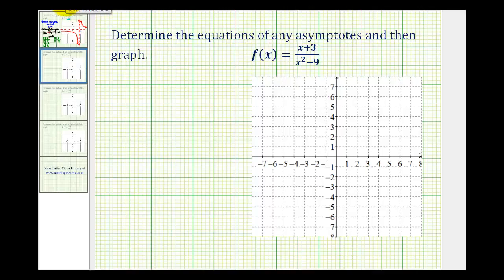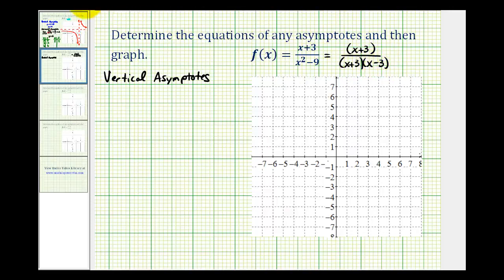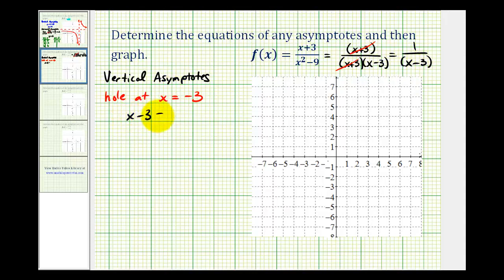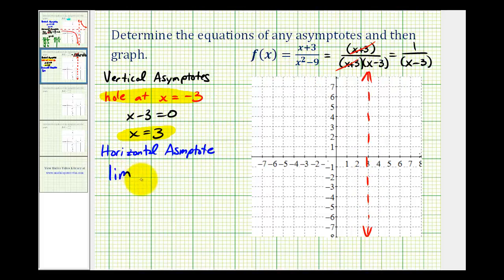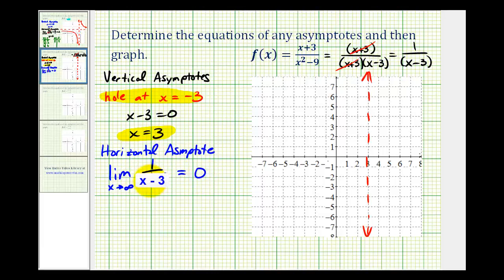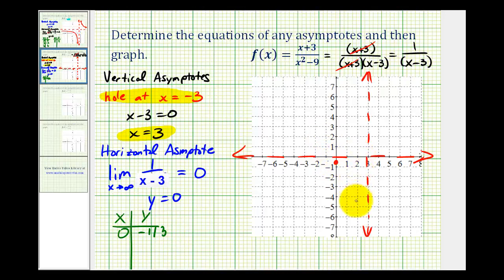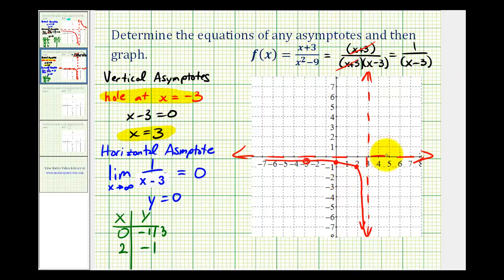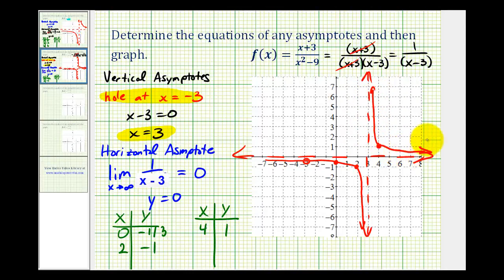Ex 2 Determine Asymptotes and Graph a Rational Function